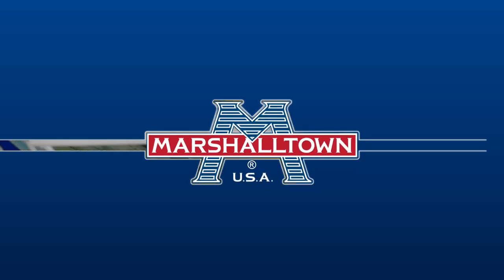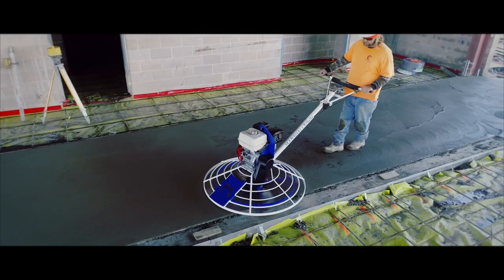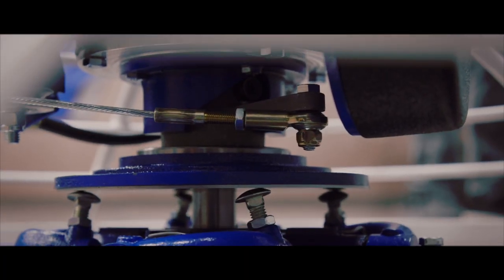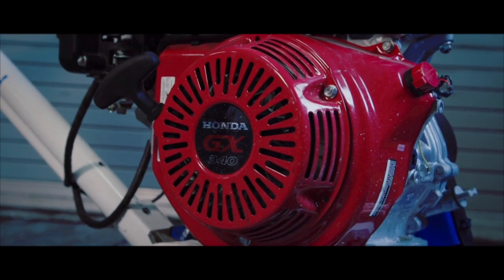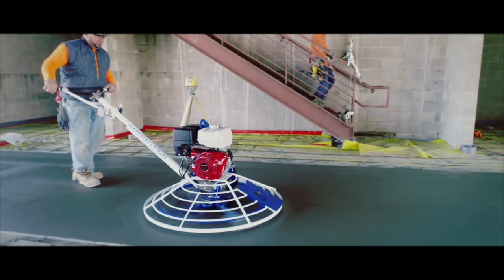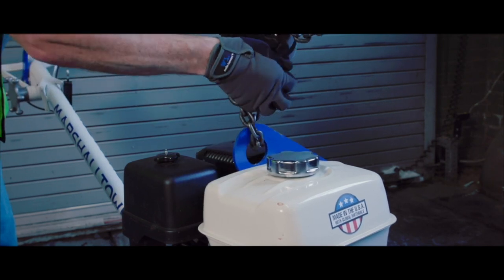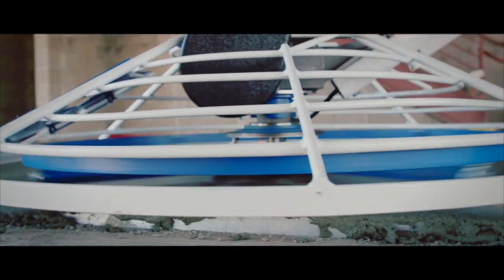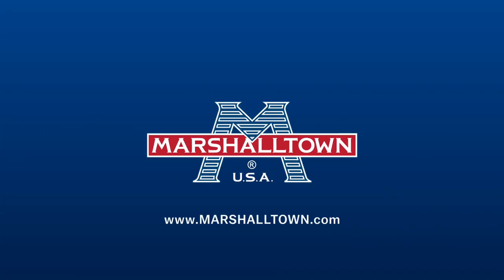MARSHALLTOWN Power Trowel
The new MARSHALLTOWN Power Trowel is a must have for any concrete finisher. Made right here in the USA, this high-quality power trowel is perfect for finishing a job of any size. Equipped with a heavy-duty, ride-on style blade pitching system and a centrifugal clutch design for smooth speed transitions, this power trowel assures a seamless job with minimal fatigue. At the heart of the gearbox, you’ll find a Honda GX Engine, providing you with maximum torque transfer.

The MARSHALLTOWN Power Trowel was designed with safety in mind. It comes fitted with a secondary safety switch on the handle, and a lifting hook at the base for safe and easy lifting.
No matter your job, the MARSHALLTOWN Power Trowel is guaranteed to make your job easier while giving you the highest-quality finish.

The MARSHALLTOWN Power Trowel is available at select retailers or on MARSHALLTOWN.com.